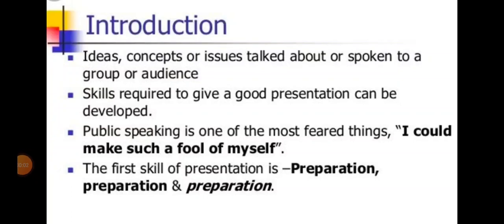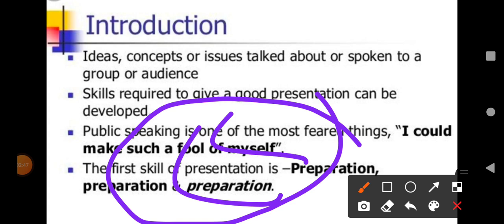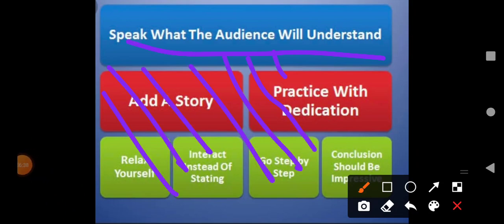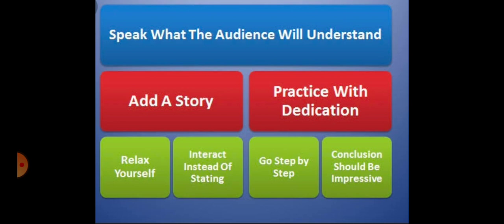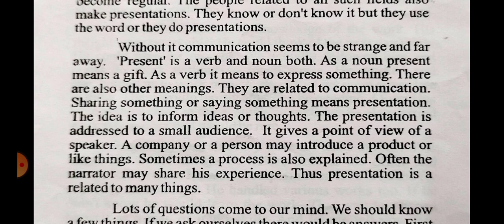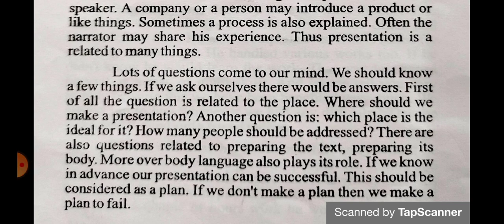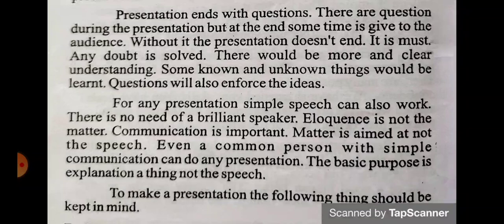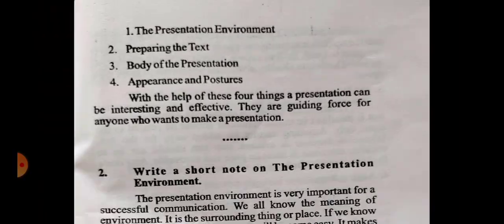Dt:24/04/2021, BSC SEM-6,SUB: ENGLISH TOPIC: GENERAL INTRODUCTION OF PRESENTATION SKILLS (PART-1)